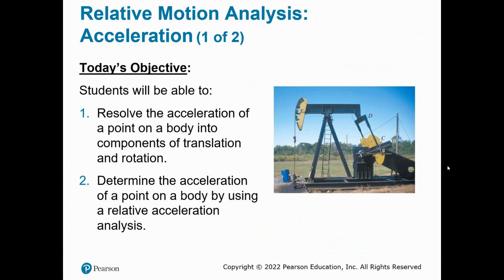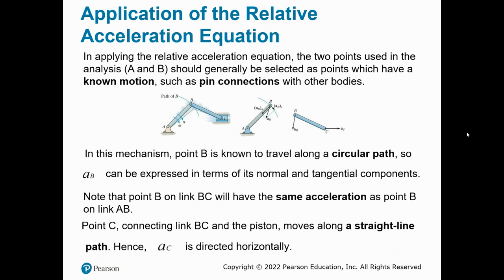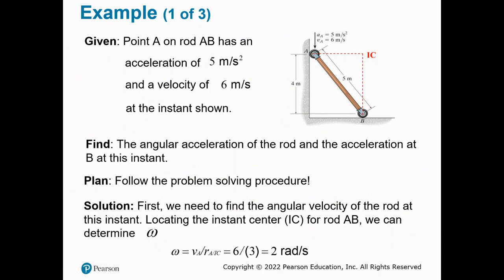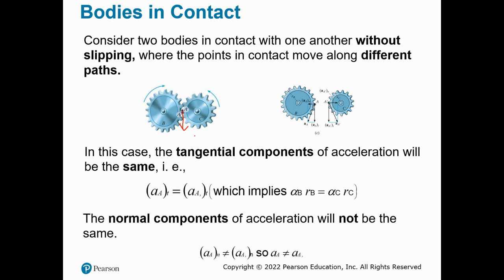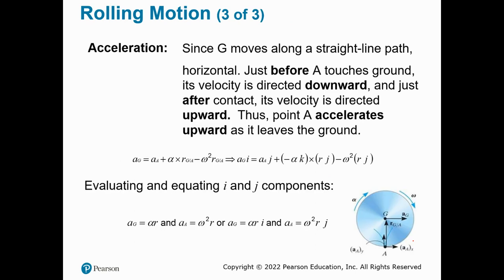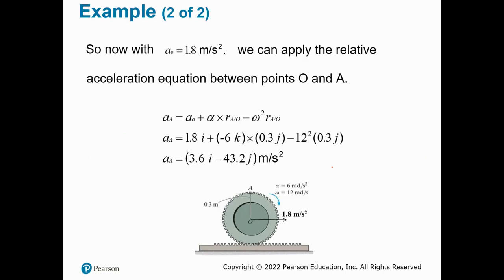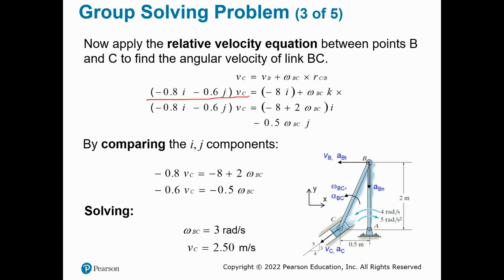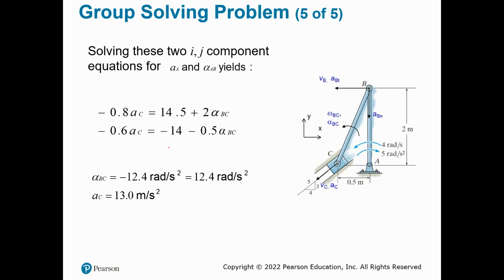ENGR 2302 Dynamics Hibbler 16.7